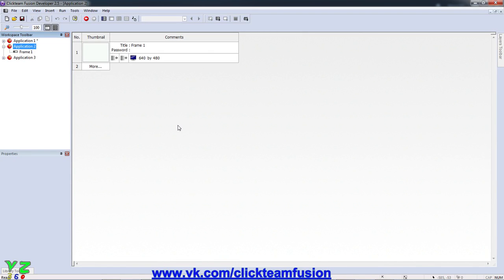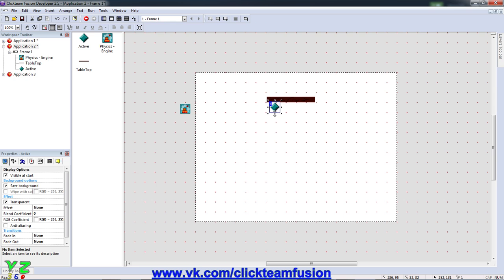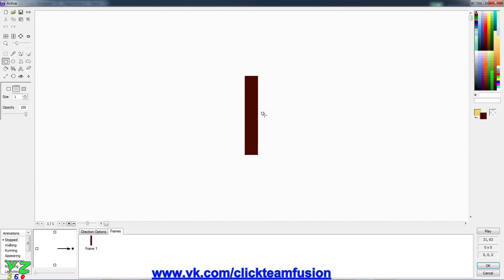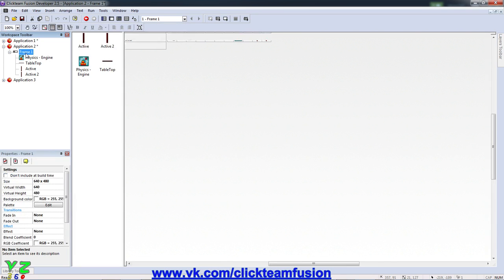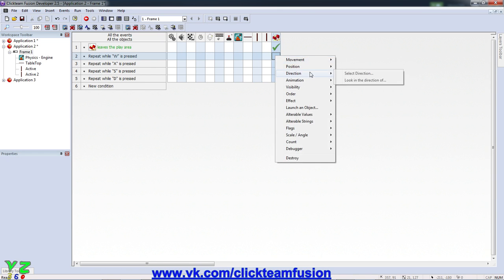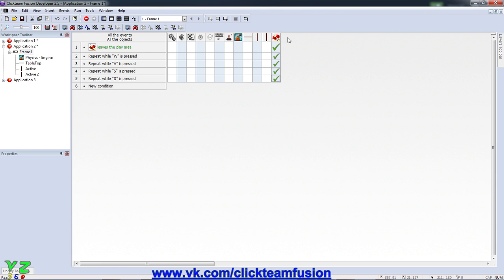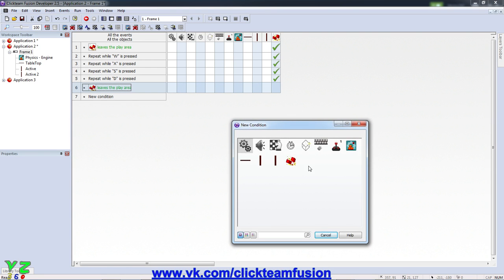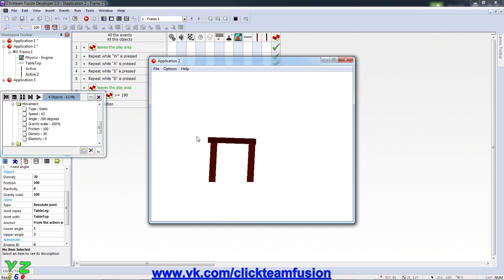Clickteam Fusion 2.5 Lesson- Destructible/ Breakable Physics objects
In this Lesson (as Some ppl call it, Tutorial)  I show  you   how  to    create  Physics- engine- powered   breakable Object(s) via Actives.